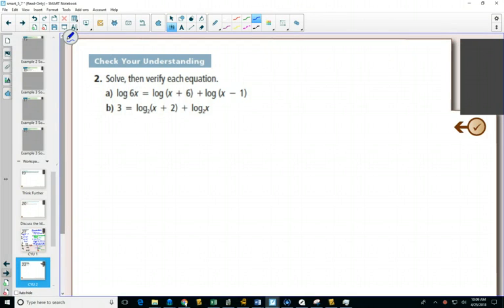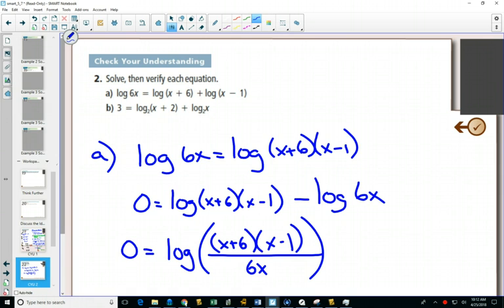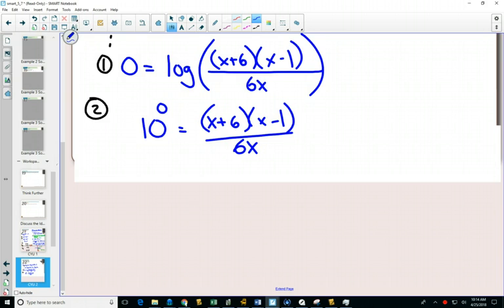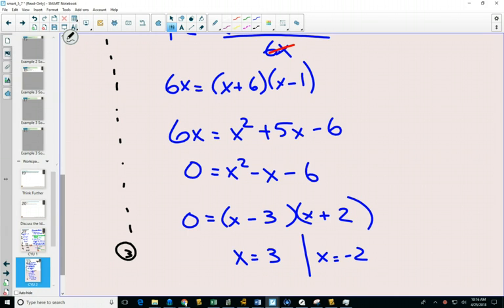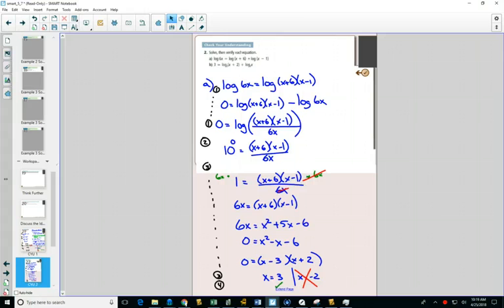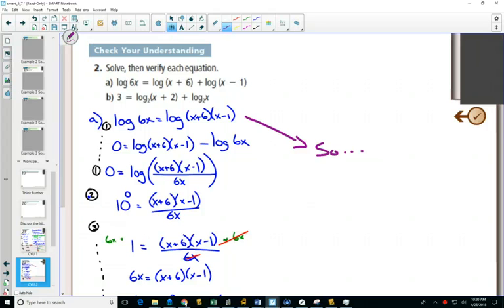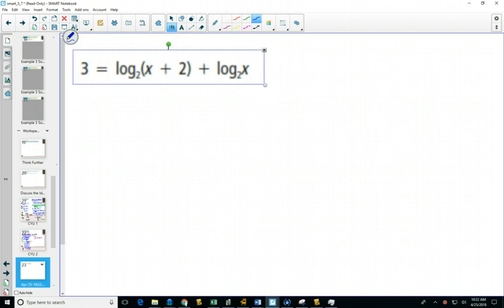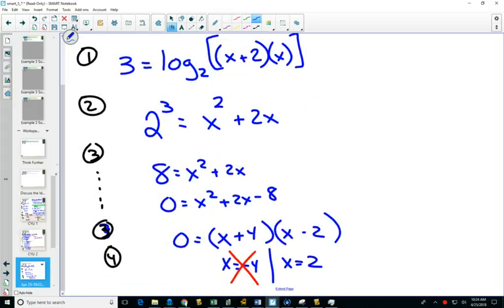40SP2 5 6 Example 2